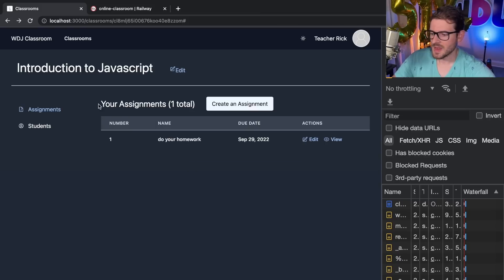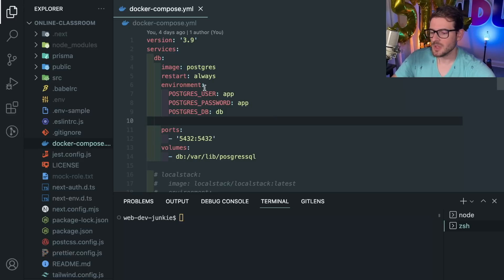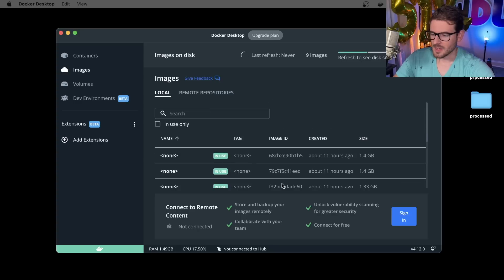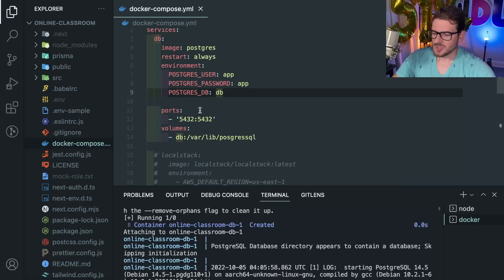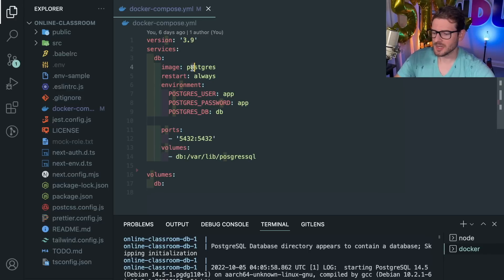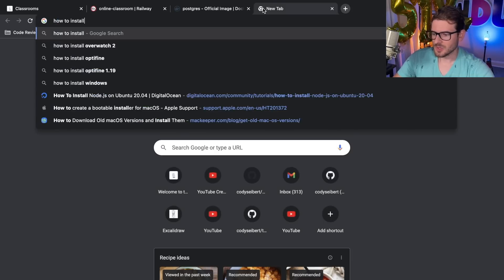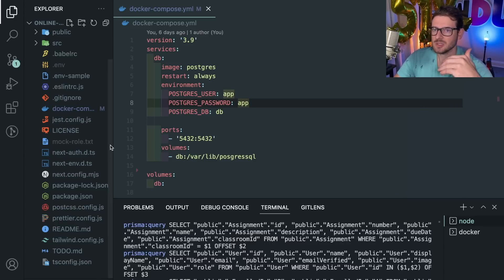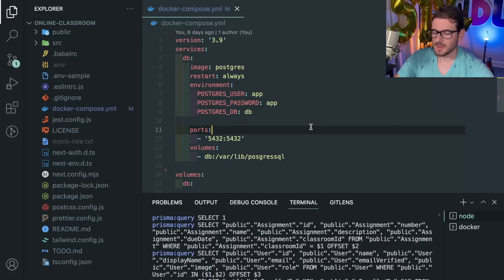Why I use docker for my web dev projects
My VSCode Extensions:
- theme: material community high contrast
- fonts: Menlo, Monaco, 'Courier New', monospace
- errors: Error Lens
- extra git help: Git Lens
- indent rainbow
- material icon theme
- prettier & eslint